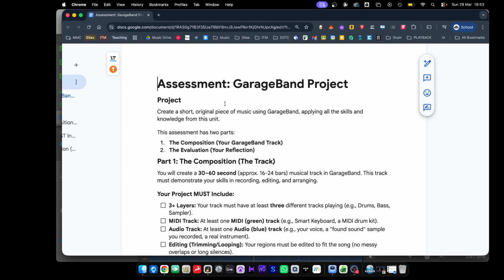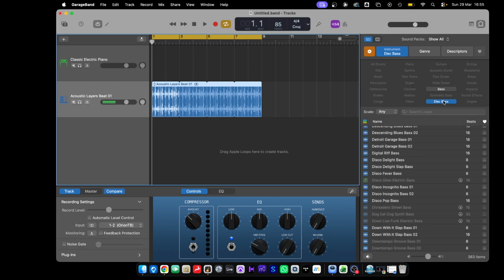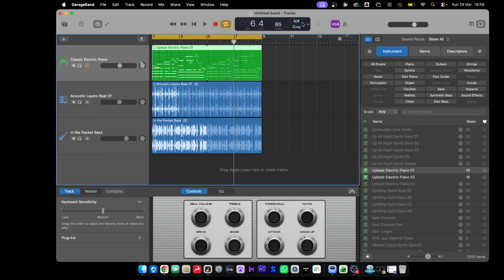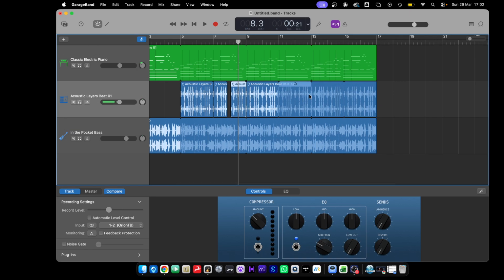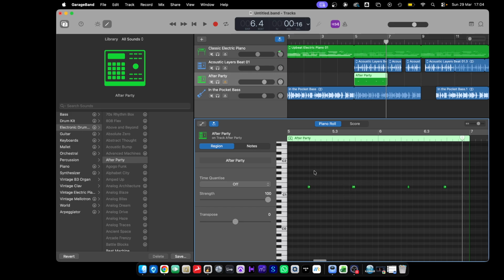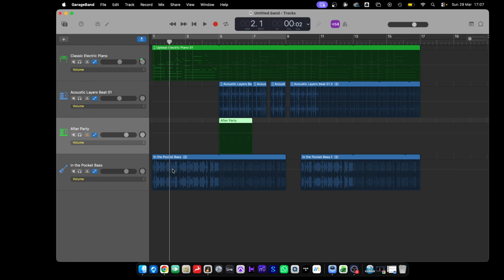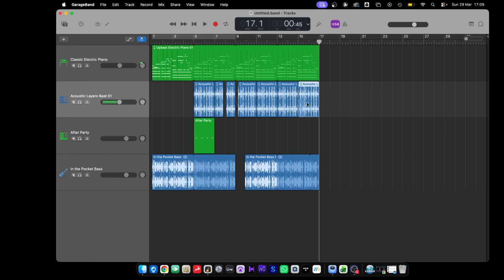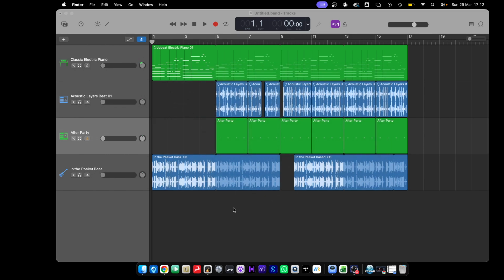Garageband Project Assessment - How to make your first song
0:00 - Introduction
0:37 - Creating a new project
1:19 - 3+ Layers
4:41 - Going through the checklist
5:22 - Beats and Time
5:51 - Trimming and looping
9:14 - Quantisation
12:05 - Automation
14:15 - Fixing the drums
15:11 - Copying
16:03 - Fade outs
16:58 - Exporting to mp3